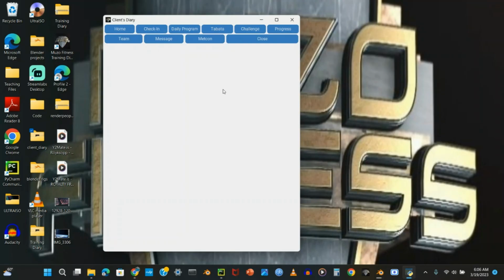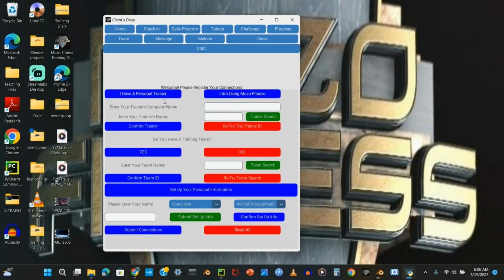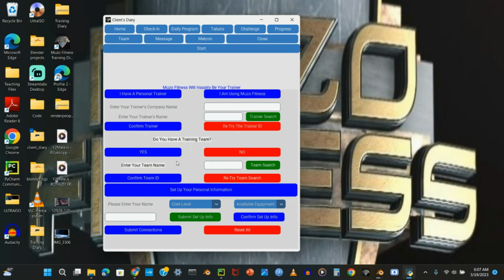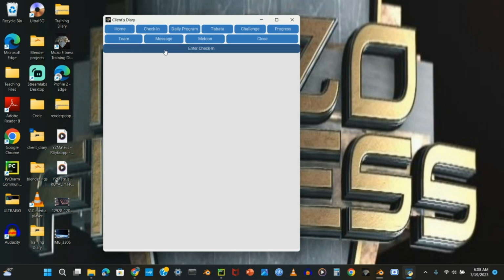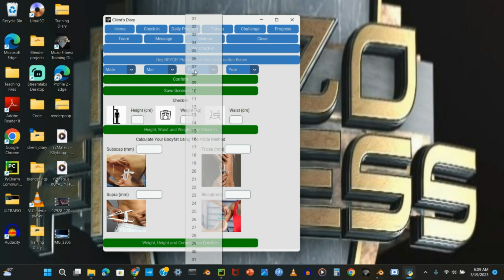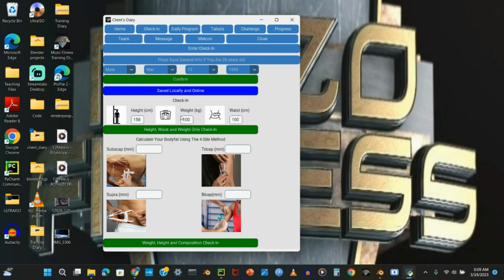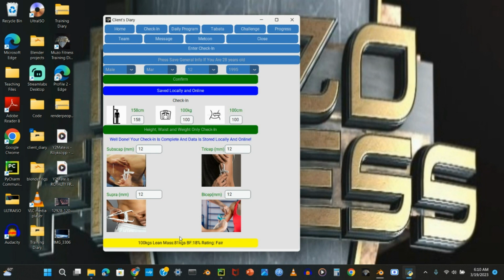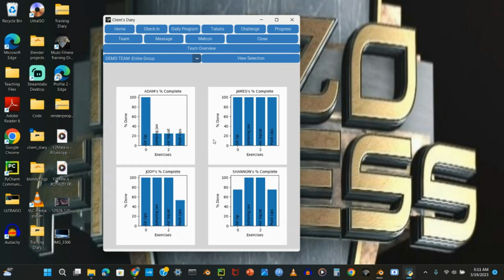CLIENT DIARY DEMO 02 REGISTRATION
In this video, I'll show you how to get your training diary setup so you can connect with your trainer and with your team if you have one